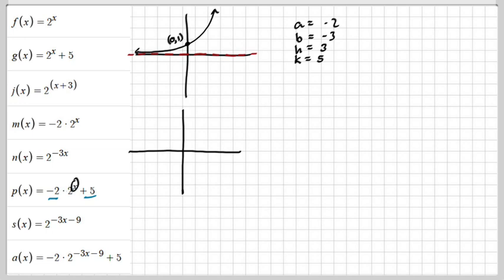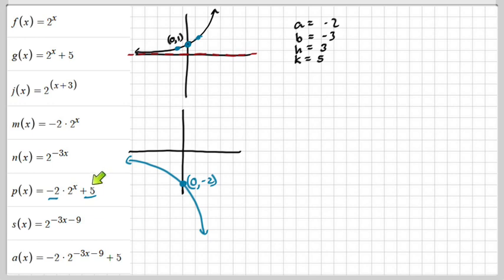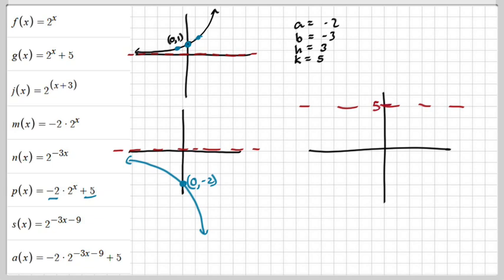Transforming an exponential function Part 2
How do you transform an exponential equation when there is scaling?